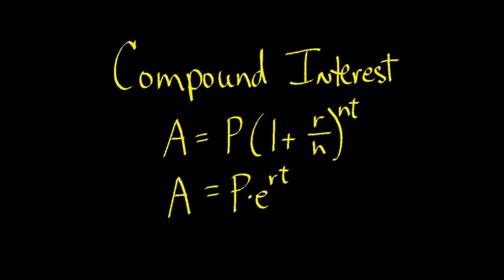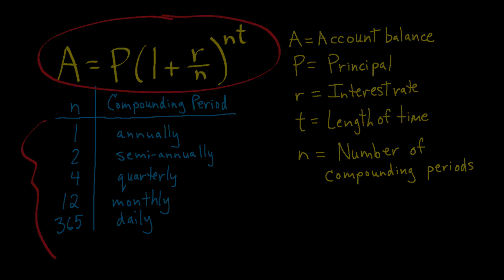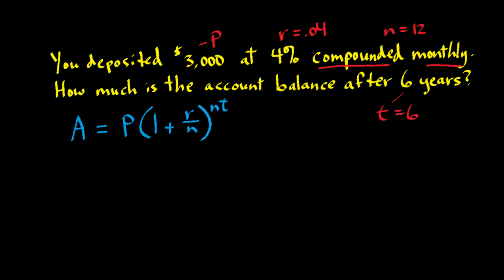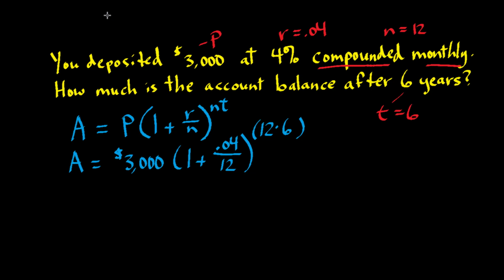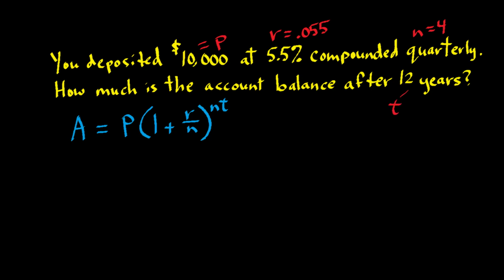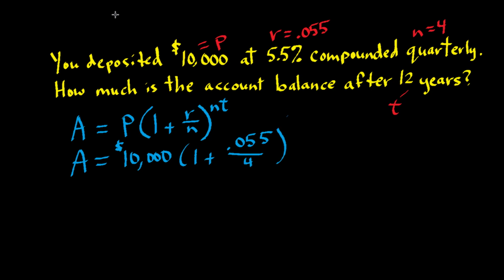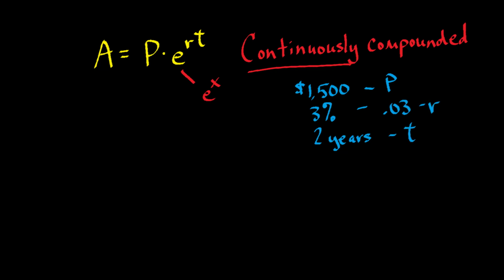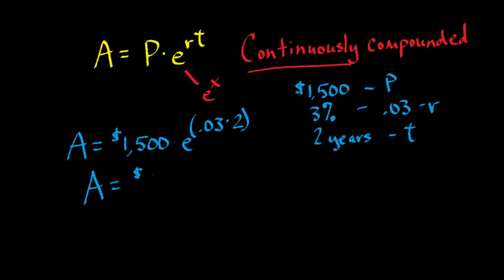Compound Interest Formulas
This video covers two compound interest formulas that are typically covered in Algebra 2, Precalculus, and College Algebra. The video covers what the variables, A, P, r, n, and t represent, as well as using the e^x button on a calculator. Sample compound interest problems are covered along with tips for entering the problem into a calculator.